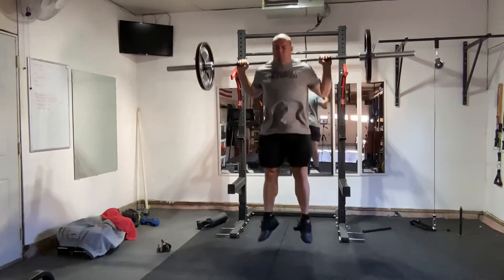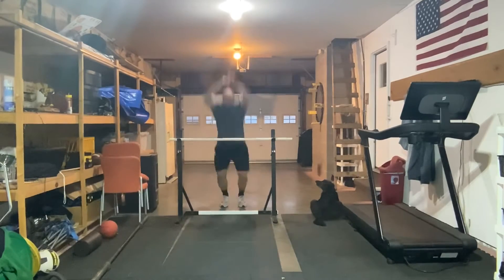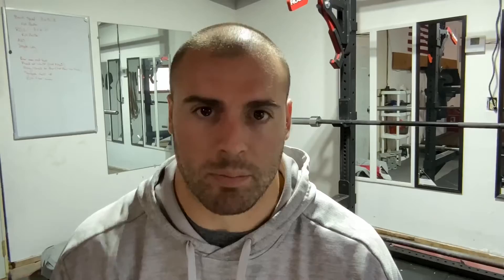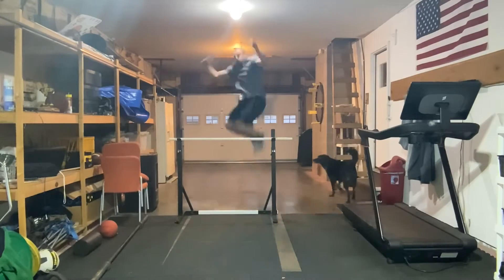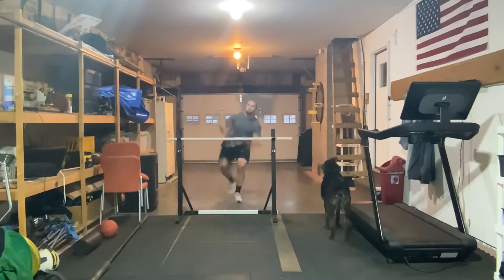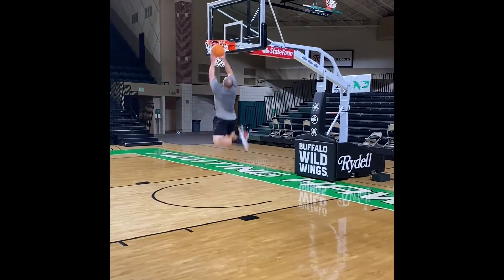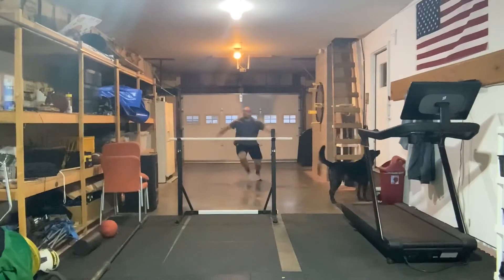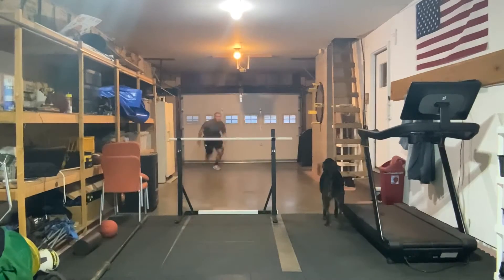Practical Advice To Dunk Better